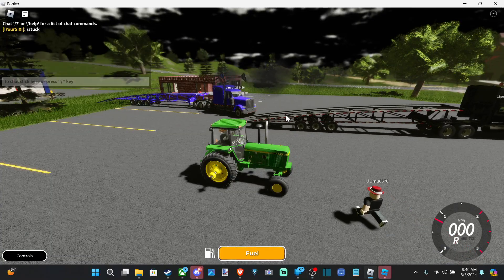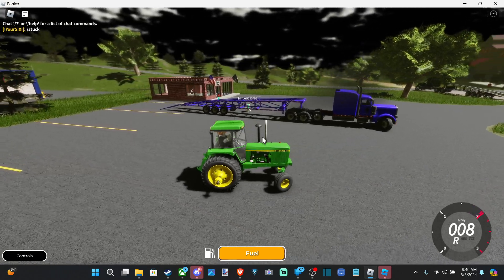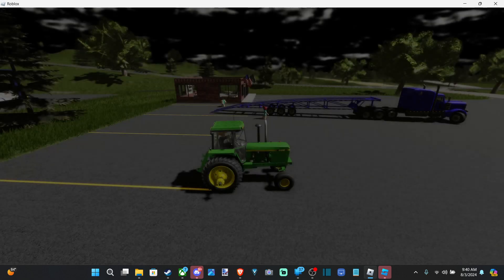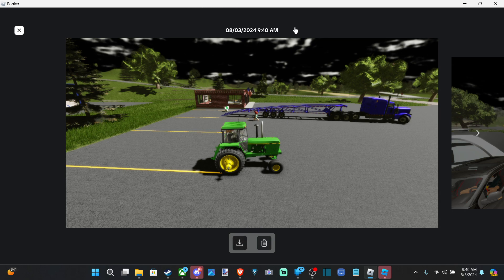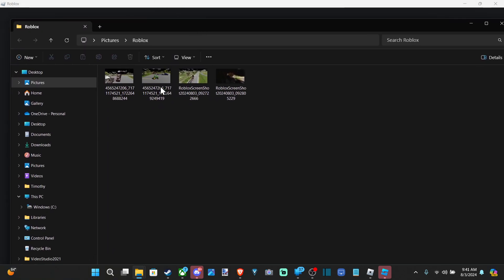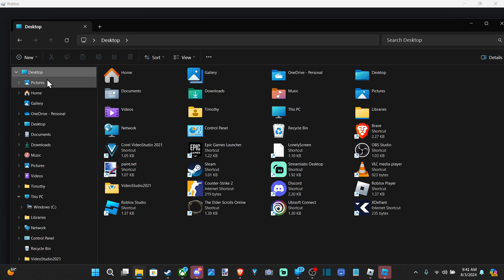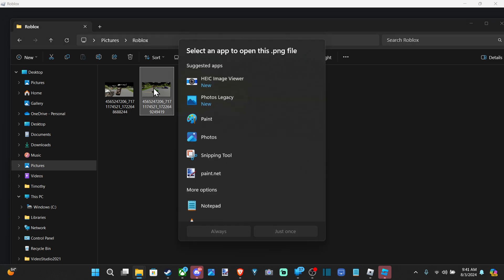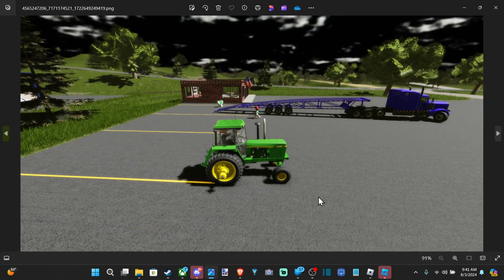How to Find your Screenshots Folder on Roblox PC (Easy Tutorial)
Finding your screenshots folder for Roblox on a PC is straightforward. Here’s a step-by-step guide:

Method 1: Using File Explorer
Open File Explorer:

Press Win + E to open File Explorer.
Navigate to the Roblox Screenshots Folder:

Go to the following path:
Windows: C:\Users\[Your Username]\Pictures\Roblox
Replace [Your Username] with your actual Windows username.
Method 2: Using the Roblox Client
Take a Screenshot:

In Roblox, press the Print Screen key or use the built-in screenshot feature by pressing F12.
Access the Roblox Menu:

Press the Esc key to open the Roblox menu.
Go to the Record Tab:

Click on the Record tab.
Open Screenshots Folder:

Click on My Videos (this can sometimes also link to the location where screenshots are saved). If not, use File Explorer as shown in Method 1.
Method 3: Using Windows Search
Open Windows Search:

Press Win + S to open the Windows search bar.
Search for Roblox Folder:

Type Roblox and look for the Pictures folder in the search results.
Open the Folder:

Click on the folder to open it and find your screenshots.
Method 4: Direct Access via Path
Direct Path:
You can directly type the path in the File Explorer address bar:
C:\Users\[Your Username]\Pictures\Roblox
Press Enter to go directly to the folder.
Confirming the Folder Path
Ensure you have the correct path, which should look like this:

Windows: C:\Users\[Your Username]\Pictures\Roblox
By following these methods, you should be able to easily find the folder where your Roblox screenshots are saved on your PC.